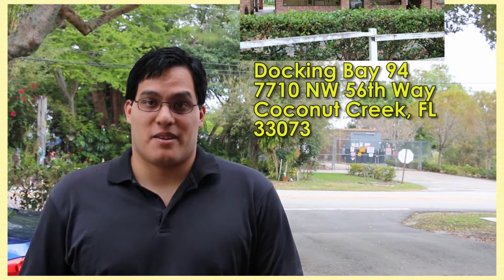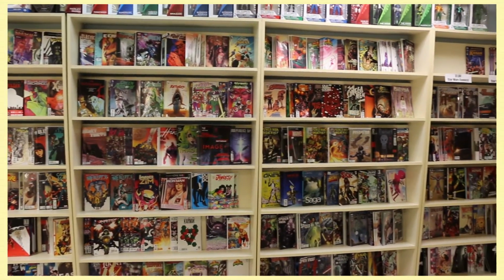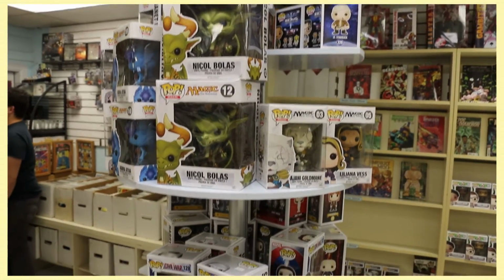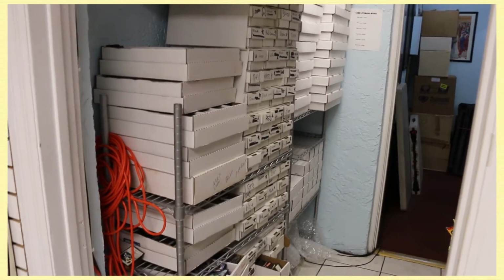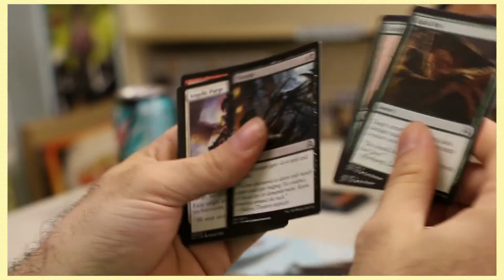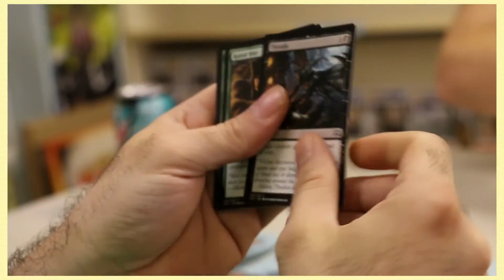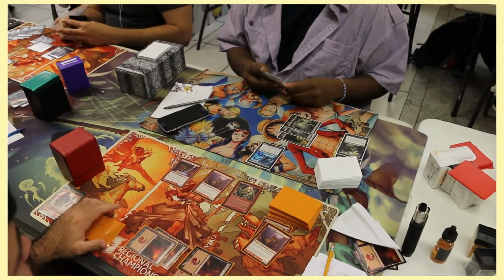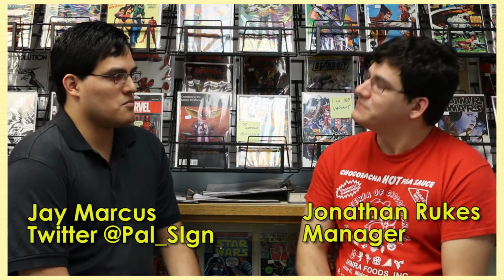MTG Community Walking: Episode 2 Docking Bay 94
New week new store in a part of Florida not so far far away. Give them a visit if you are in the area.